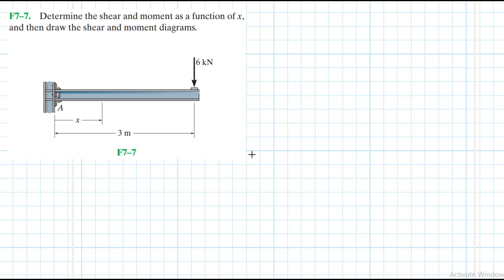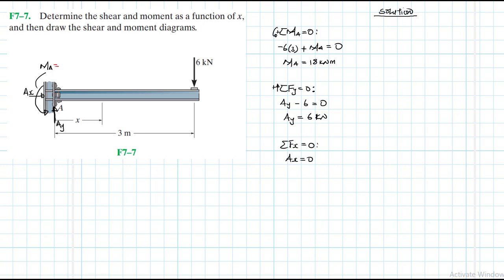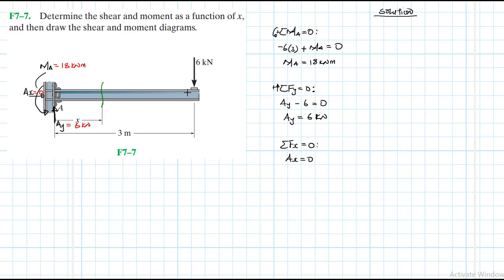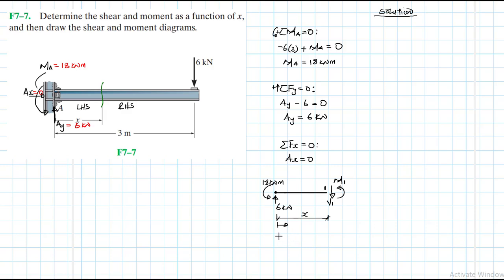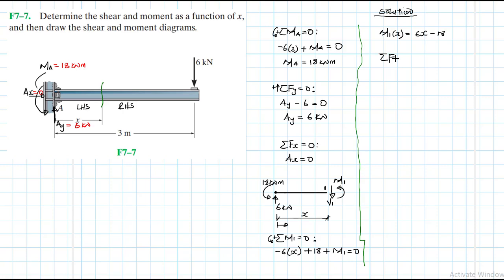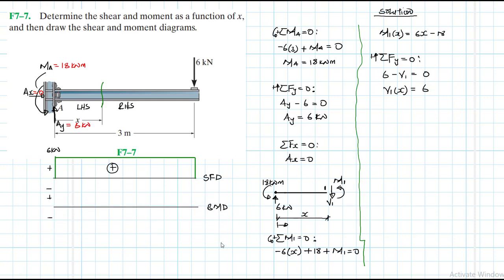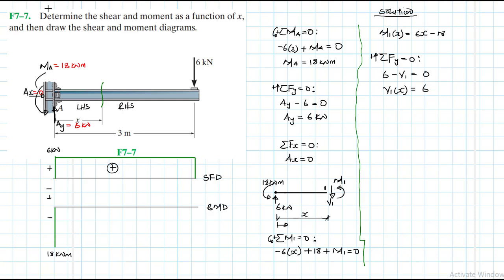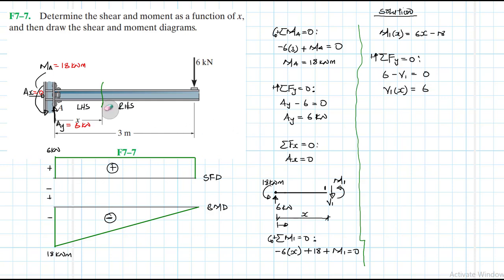F7–7 Internal Forces (Chapter 7: Hibbeler Statics) Benam Academy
PROBLEM: F7–7
F7–7. Determine the shear and moment as a function of x , and then draw the shear and moment diagrams.